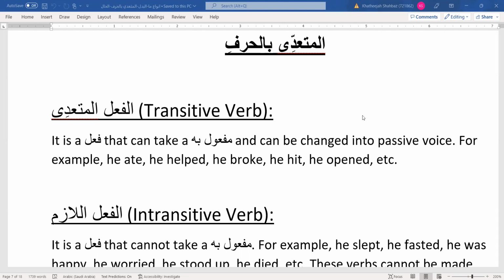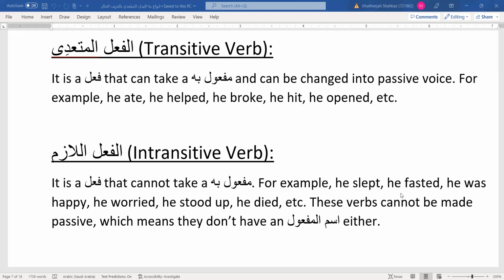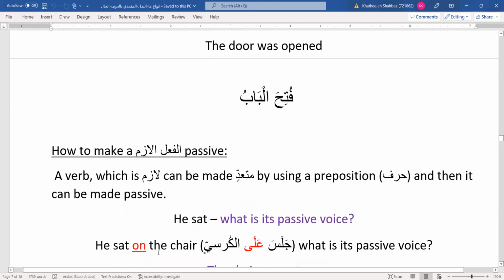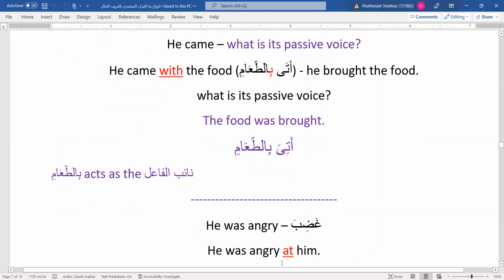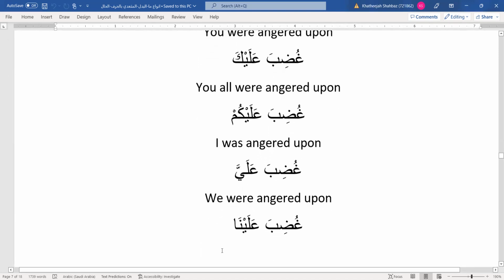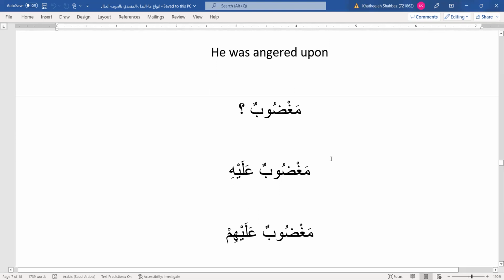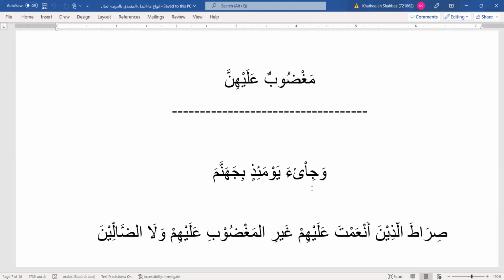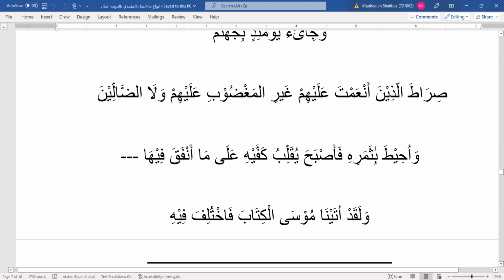Lesson 138 المتعدى با لحرف